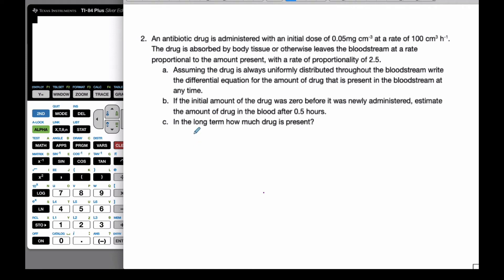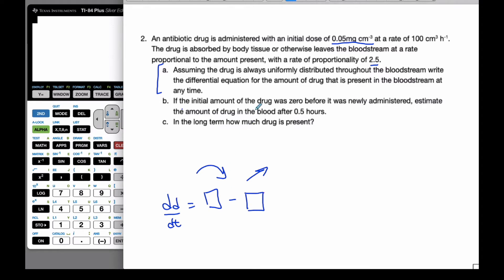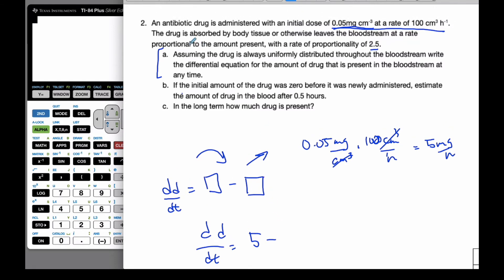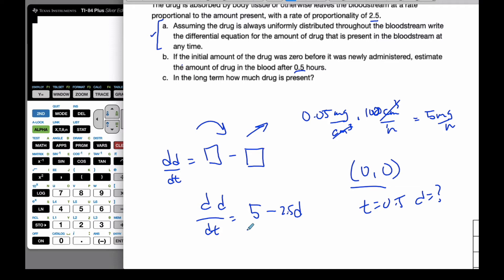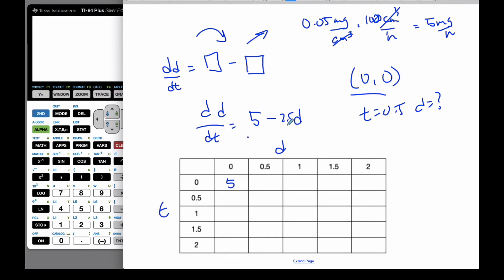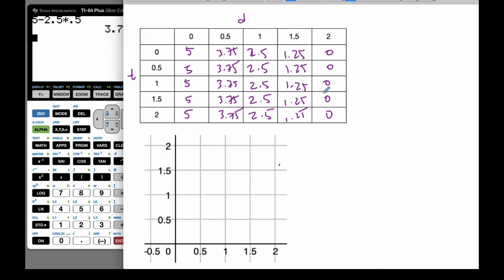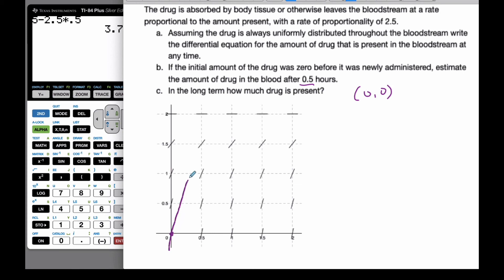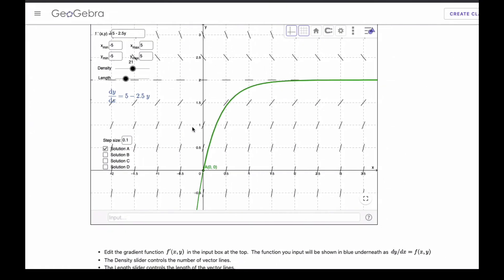IB MAI HL - 11.08.1 Slope Field Application Example